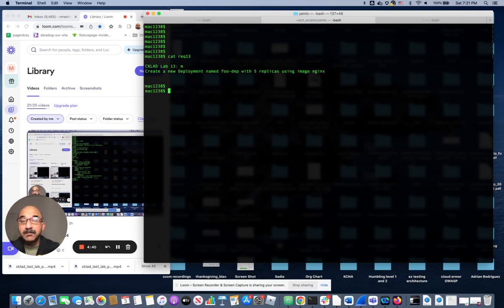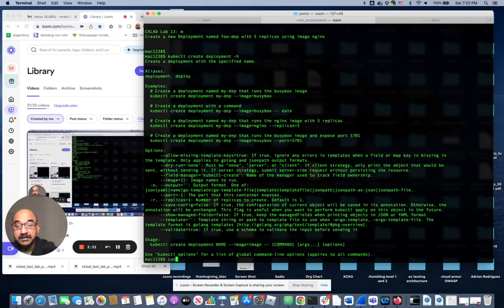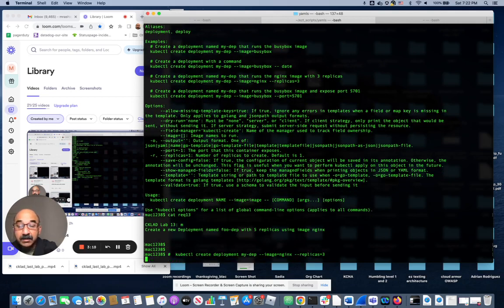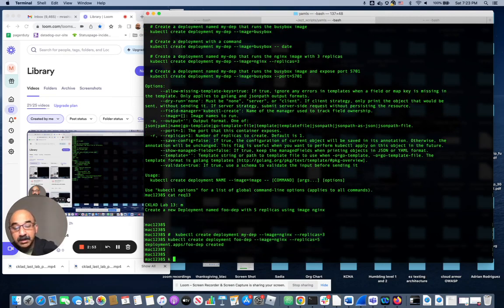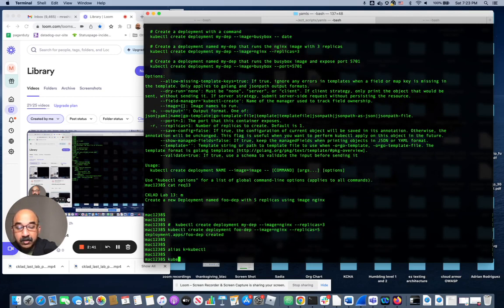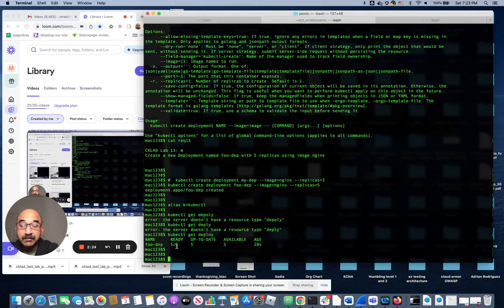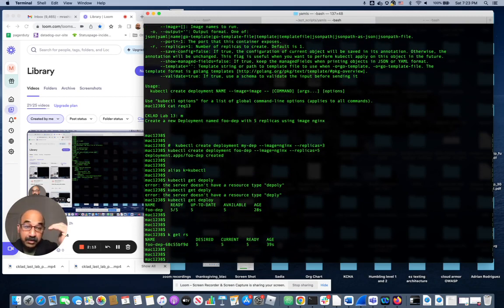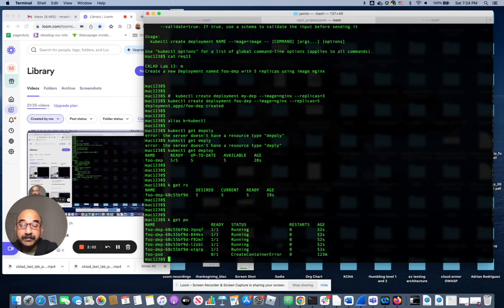CKAD Lab 35 (Kubernetes Certification) deployment with replicas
Command:
kubectl create deploy foo-deploy --image=nginx --replicas=5
kubectl get deploy
kubectl get rs
kubectl get po